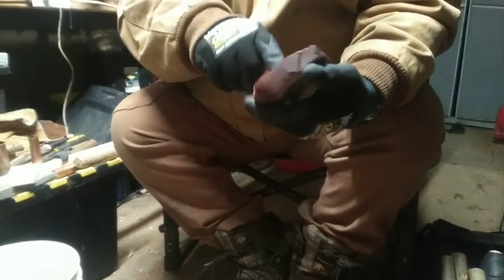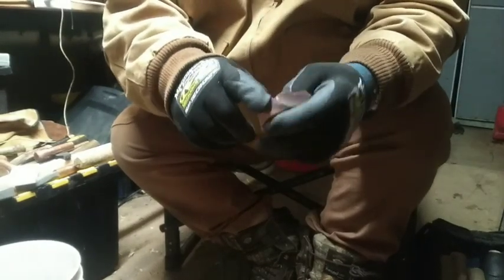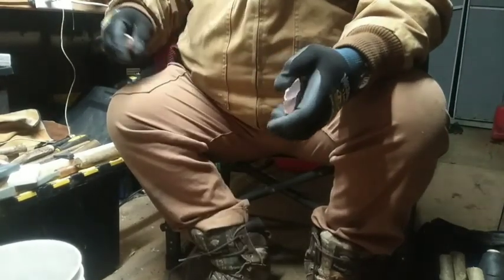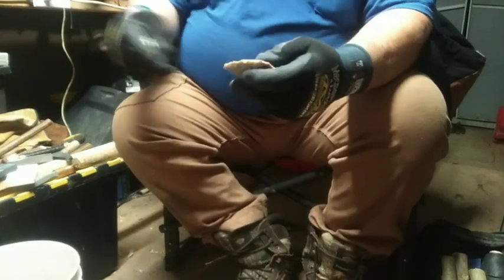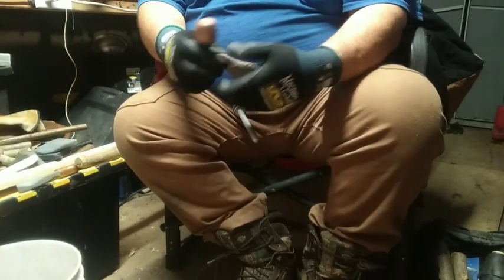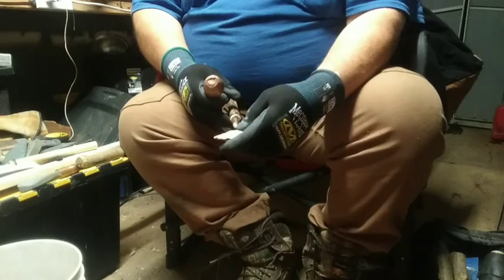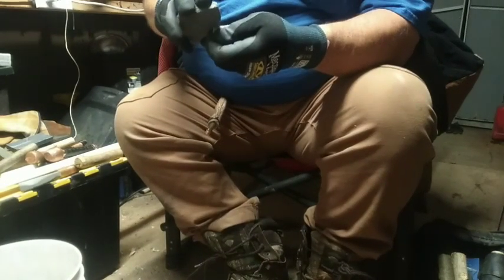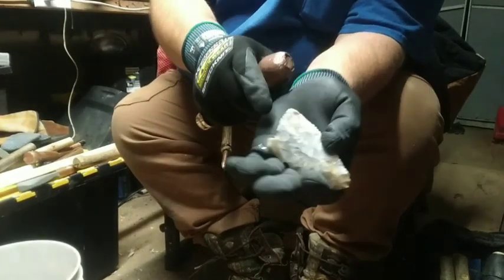Knapping blocky thick Flintridge flint into a Otzi Iceman dagger blade direct/indirect percussion